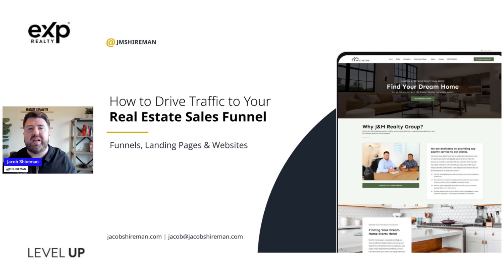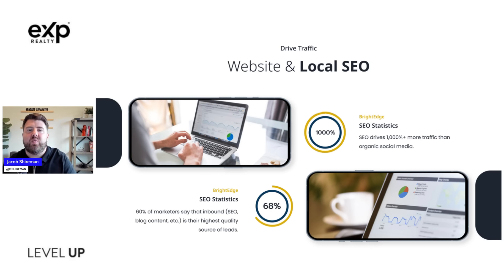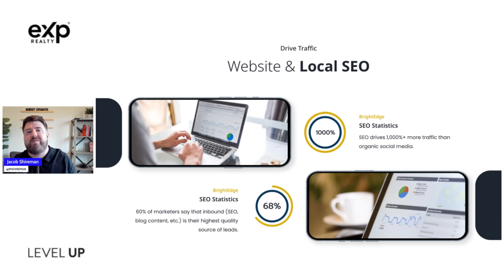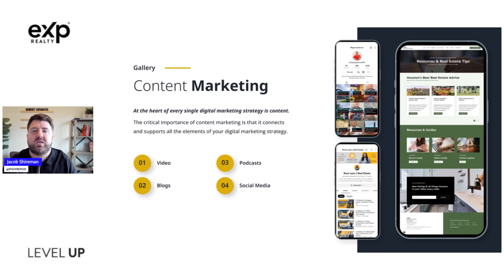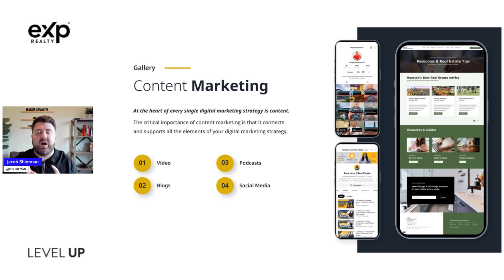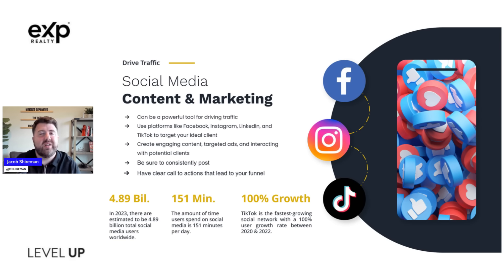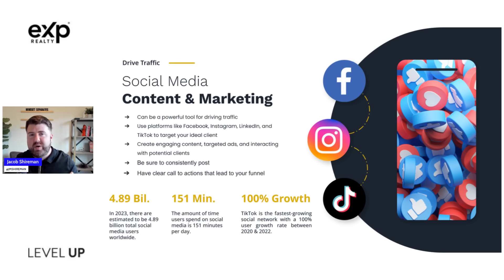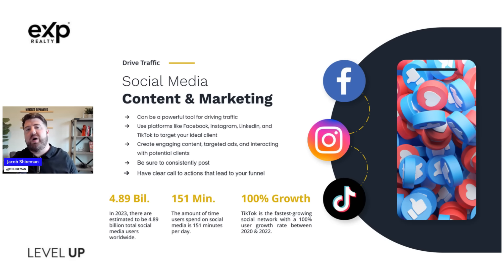Boost Your Lead Database: Proven Tactics for Driving Traffic to Your Real Estate Funnel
📌 About This Class:
Join Marketing Expert and eXp Real Estate Agent Jacob Shireman in the second installment of his 4-part Lead Generation Series. In this course, you'll unravel the art and science behind driving a consistent flow of targeted traffic to your online platforms.

✅ Driving Traffic: Unravel the art and science of attracting a steady stream of targeted traffic.
✅ Digital Domination: Explore cutting-edge digital marketing techniques tailored for real estate success.
✅ Social Engagement Surge: Master social media strategies that captivate your audience, transforming your online presence and boosting conversions.

☄️ Seize the Opportunity:
Elevate your online presence, and witness a surge in conversions. Don't miss out on this transformative session that will propel your real estate journey to new heights.

✏️ Chapters
0:00  Key Takeaways for This Class
1:30  What Does it Mean to Drive Traffic
2:30  Website and Local SEO
7:00 Content Marketing
10:00 Targeting Audience on Social Media Platforms
13:00 Clear Call to Actions
15:00 MORE Ways to Drive Traffic
18:30 How to Track Funnel Data
20:00 Connect with Jacob

👥 Meet Your Guide
Jacob Shireman is both an eXp Realtor and Marketing Expert. He specializes in Web Design, and is Co-Founder of Karuvi.Social & @miffed.media